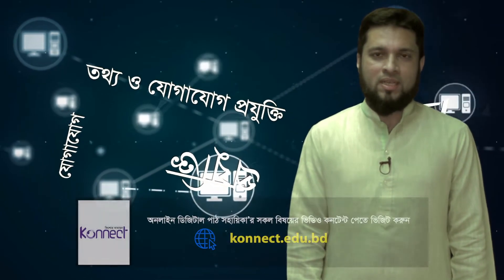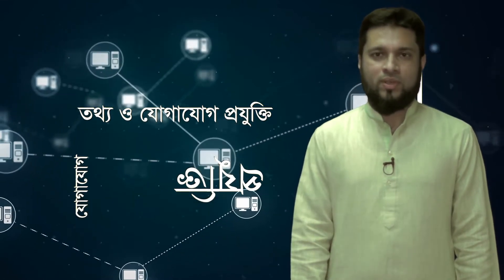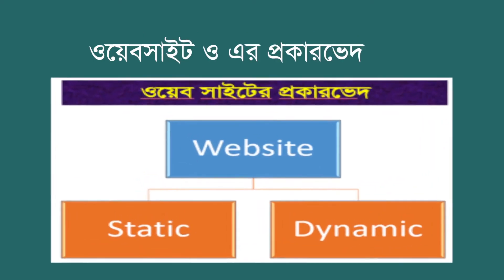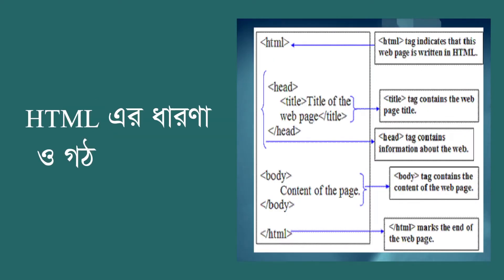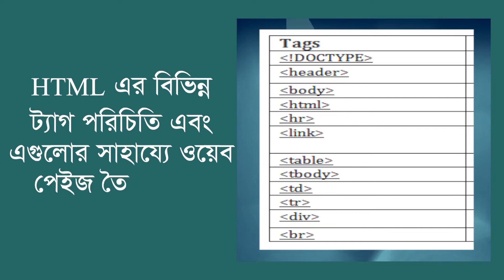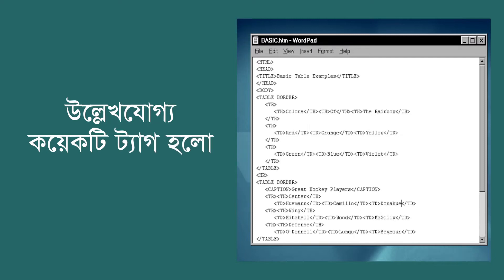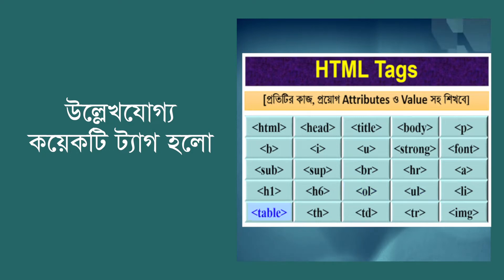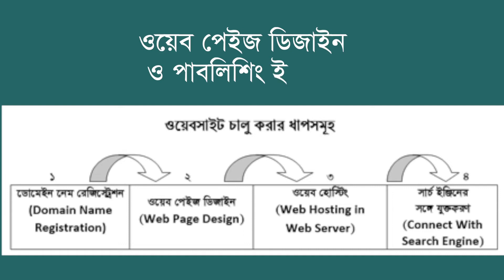সৃজনশীল প্রশ্নের নমুনা ও পরামর্শ অধ্যায় ৪ ও ৬ ।। তথ্য ও যোগাযোগ প্রযুক্তি।। পর্ব ০১ ।।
২০১৯ সালের এইচএসসি পরীক্ষার্থীদের জন্য ‘অনলাইন ডিজিটাল পাঠ সহায়িকা’র এই পর্বে থাকছে তথ্য ও যোগাযোগ প্রযুক্তি বিষয়ের অধ্যায় ৪ (ওয়েব ডিজাইন ও এইচটিএমএল) এবং অধ্যায় ৬ (ডাটাবেজ ম্যানেজমেন্ট সিস্টেম) এর বিভিন্ন গুরুত্বপূর্ণ বিষয় নিয়ে আলোচনা। আবশ্যিক এই বিষয়ে কিভাবে ভালো ফলাফল করতে হবে সেই বিষয়েও আছে গুরুত্বপূর্ণ দিক-নির্দেশনা।